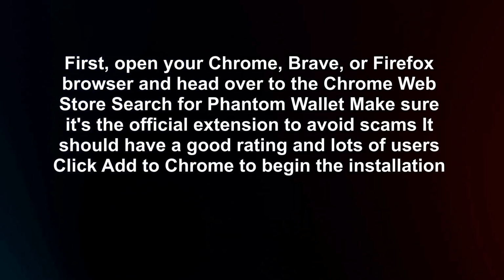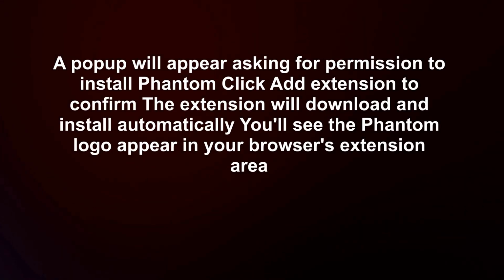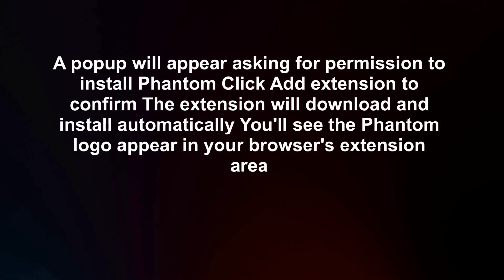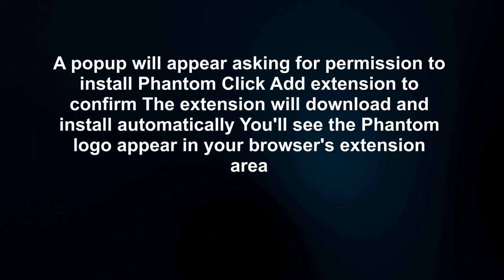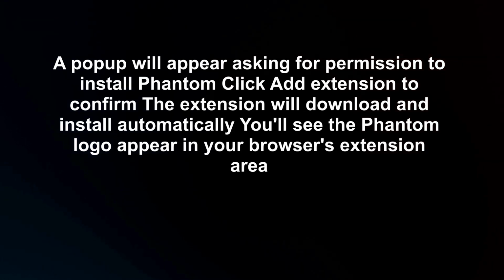How to Create Phantom Wallet on Pc In Ethiopia - GUIDE!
How to Create Phantom Wallet on Pc In Ethiopia explores setting up the Phantom wallet on your PC within Ethiopia, outlining the steps for accessing the Solana blockchain and managing digital assets in this specific geographic context while highlighting the wallet's features for Ethiopian users.

00:00 Intro
00:07 Installing Phantom Wallet
00:28 Creating a New Wallet
00:39 Setting a Password
00:48 Saving Your Secret Recovery Phrase
01:02 Phantom Wallet Setup Complete